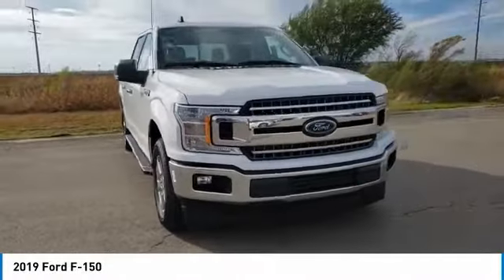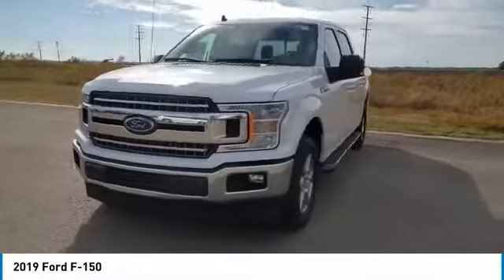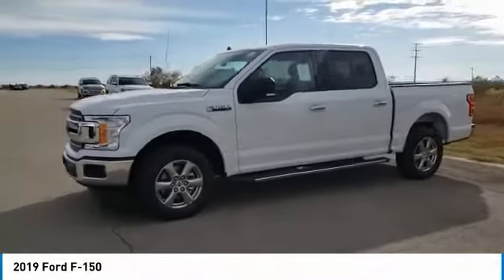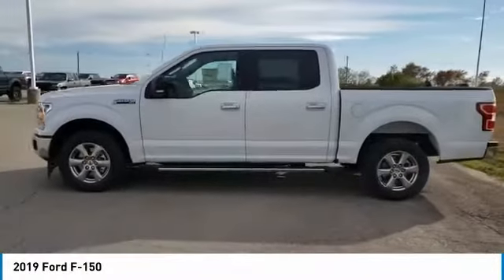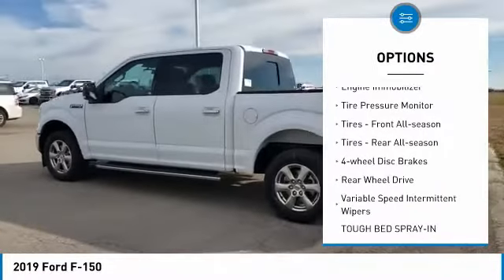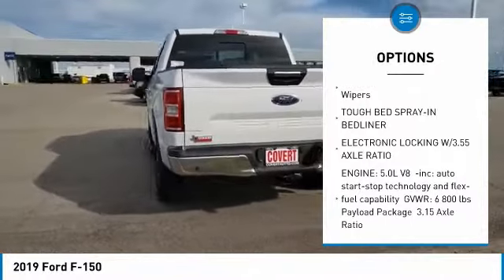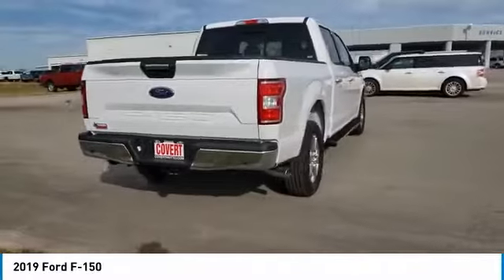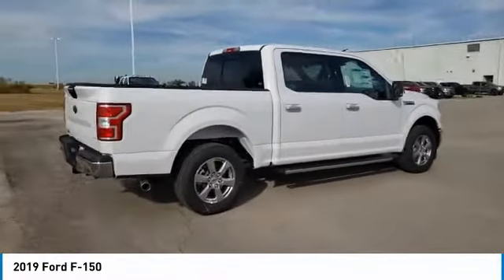2019 Ford F-150 Hutto TX 193082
2019 Ford F-150 XLT

Covert Hutto
1200B E. Highway 79

Oxford White RWD XLT 5.0L V8 Ti-VCTWhether you are in the market to purchase a new or pre-owned vehicle, if you need financing options, we'll help you find a car loan that works for you! Even if you have bad credit, or are a first time car buyer, you can trust that Covert Ford Chevrolet Hutto will professionally fit you into the automobile of your choice. Please call Dan Covert or text at (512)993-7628 for personal assistance or come out and see us. We are just a short drive from these areas Austin, Round Rock, Georgetown, Leander, Pflugerville, Killeen, Temple and other local cities. Please come out and be apart of the Covert family.